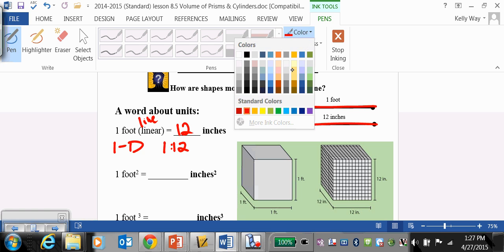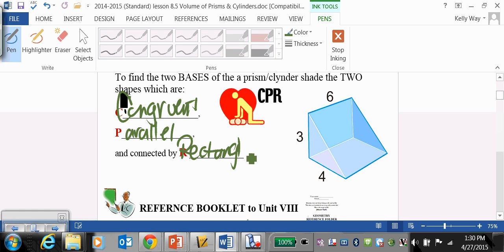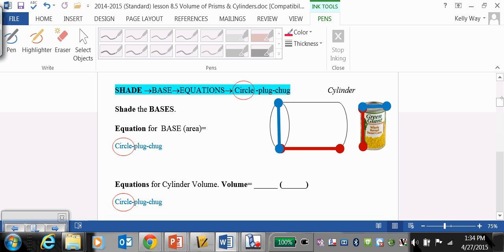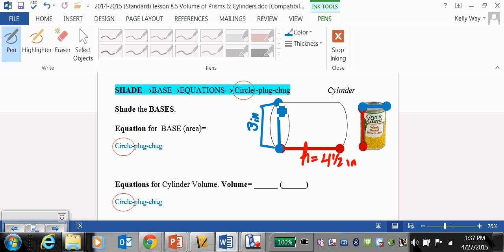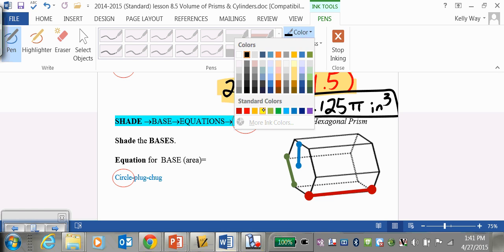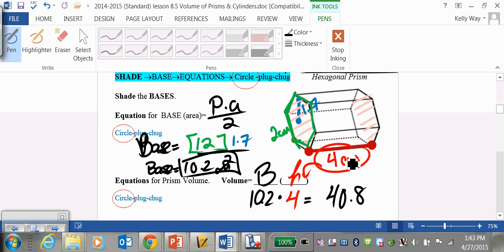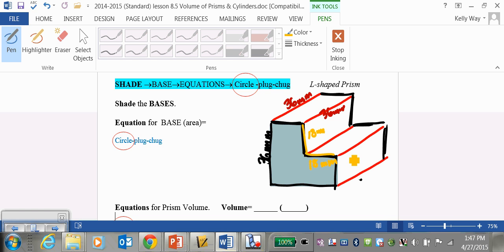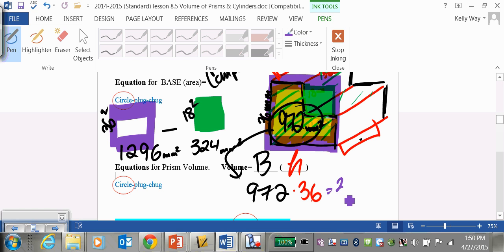Teacher summary lesson 8 5